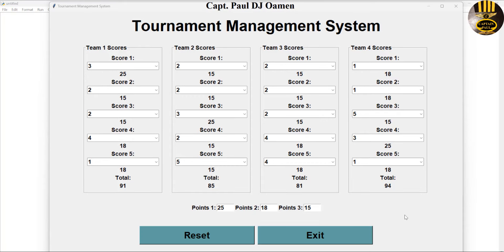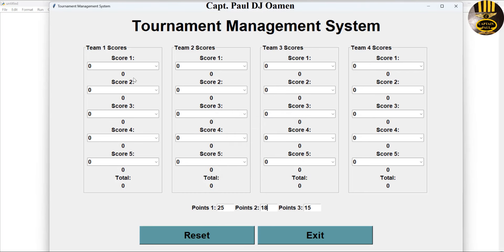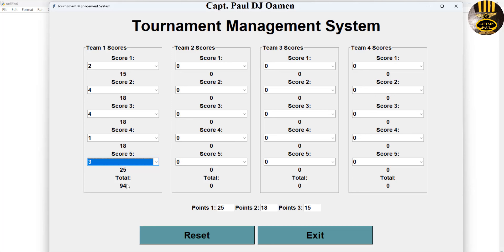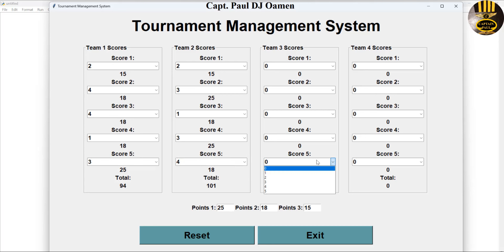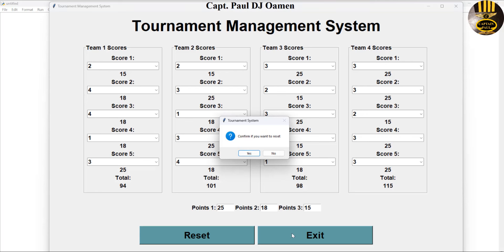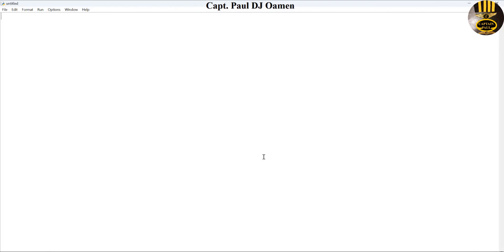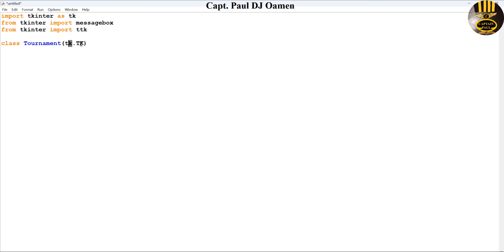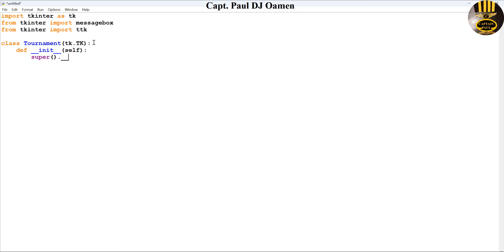How to Create a Tournament Scoring System in Python - Part 1 of 2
How to Create a Tournament Scoring System in  Python, in this video tutorial you will learn how to create a method, and function designed to trigger objects, and assign the common event handler to all players.

Channel Members can Download the How to Create a Tournament Scoring System in  Python and modify it for personal use. Plus one other source code per month. Total - 2 Source codes Per Month, only: